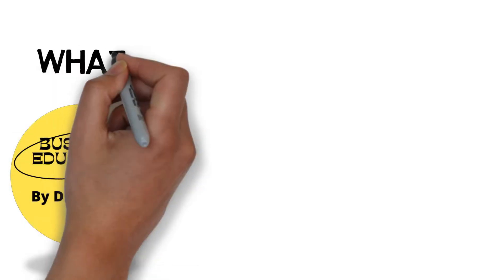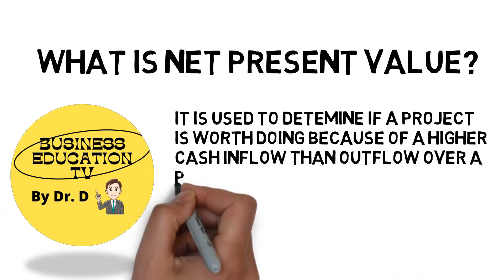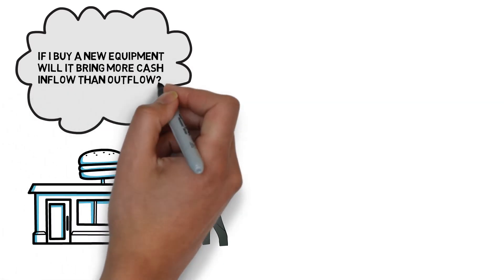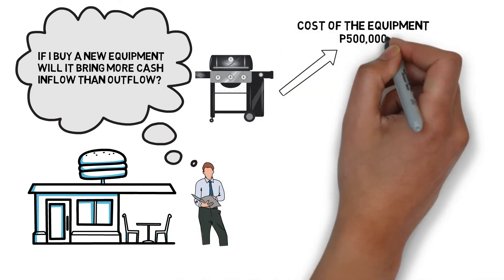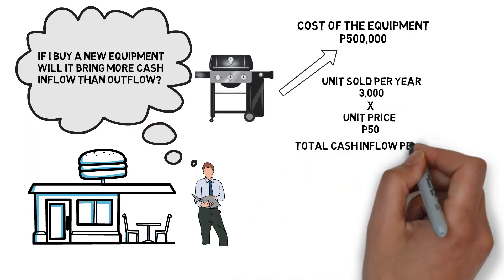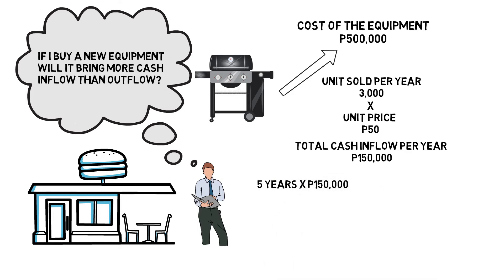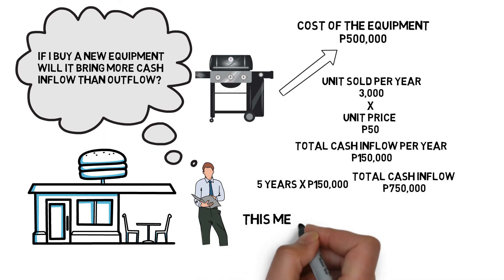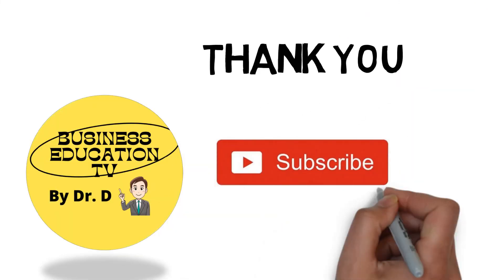Net Present Value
this video explain how net present value is used by the business to determine if a project is worth doing.